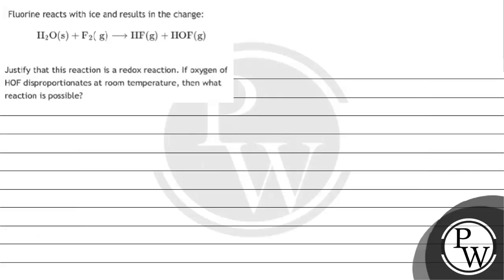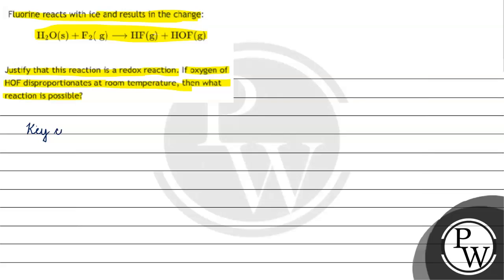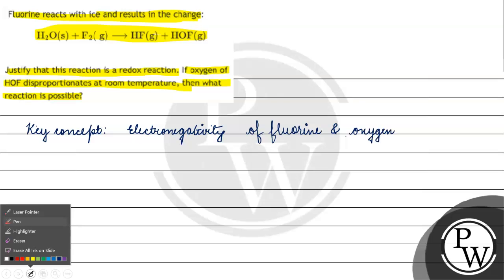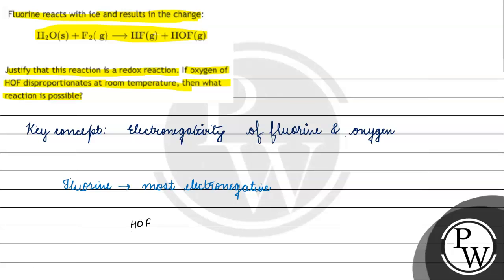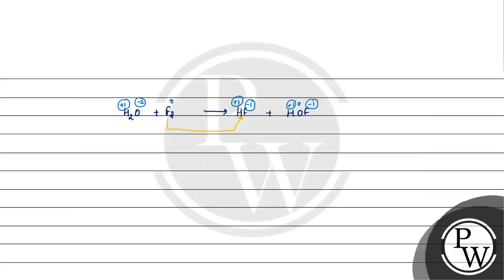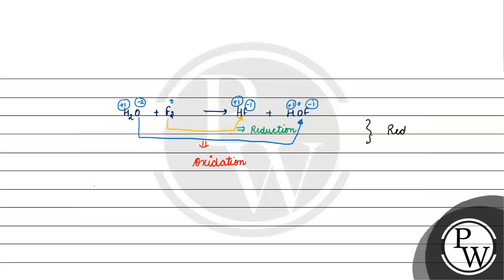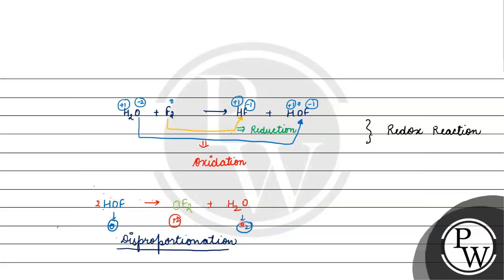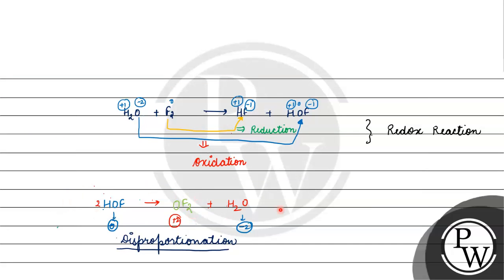Fluorine reacts with ice and results in the change:\[\mathrm{H}_{2} \mathrm{O}(\mathrm{s})+\math...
Fluorine reacts with ice and results in the change:\[\mathrm{H}_{2} \mathrm{O}(\mathrm{s})+\mathrm{F}_{2}(\mathrm{~g}) \longrightarrow \mathrm{HF}(\mathrm{g})+\mathrm{HOF}(\mathrm{g})\]Justify that this reaction is a redox reaction. If oxygen of HOF disproportionates at room temperature, then what reaction is possible?